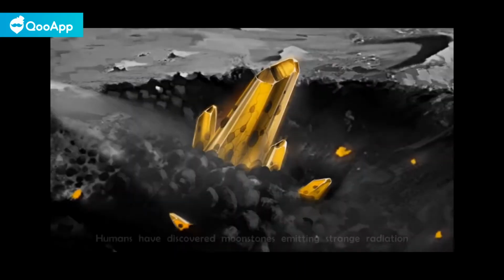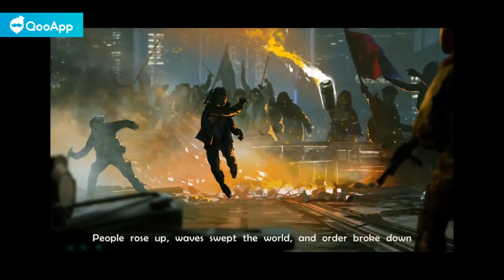[QooPlay] CODE: SEED - Seihi no Uta Post-Apocalyptic Zombie Slaying Waifus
Hey guys! In this episode, we take a look at CODE: SEED - Seihi no Uta! The Android global version is now available exclusively on QooApp! Wanna kill zombies and collect waifu?